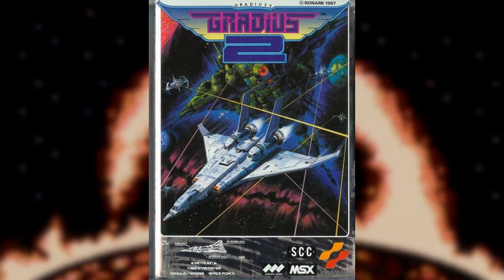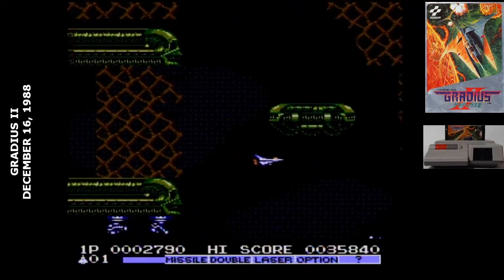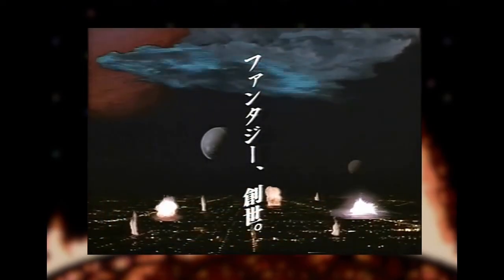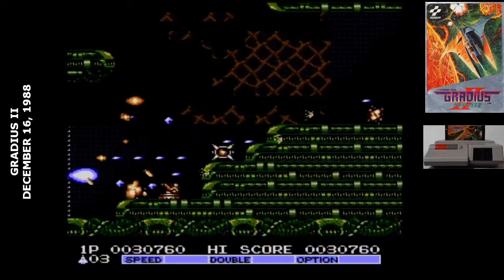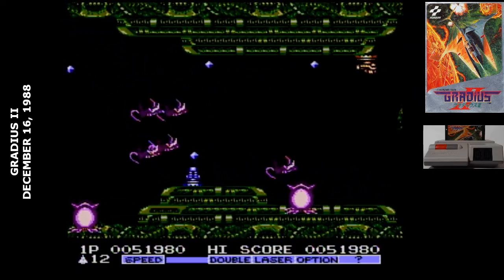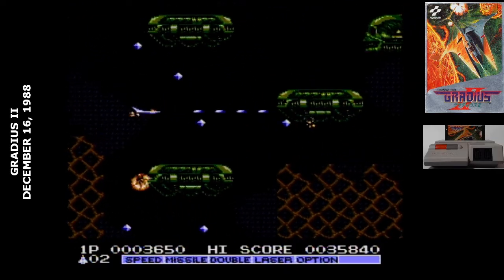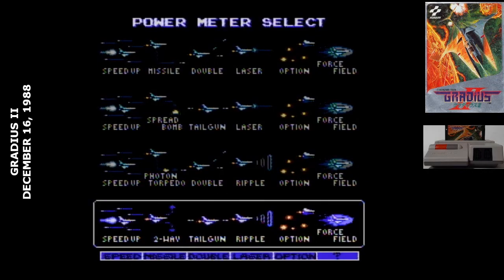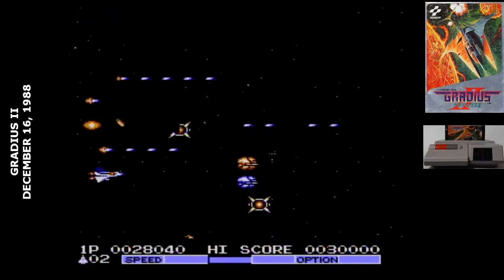Famidaily - Episode 0420 - Gradius II (グラディウスII)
How appropriate.  A game where you blaze it on the first stage for episode 420.

Yeah, I'm not buying that line, either.